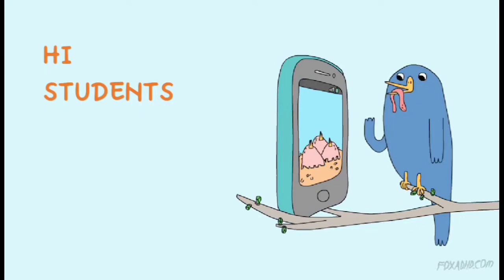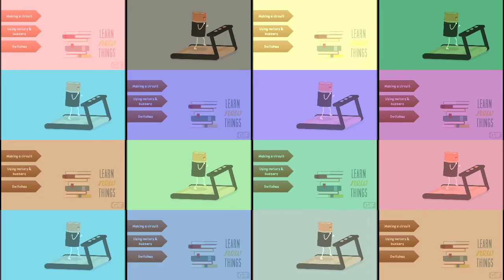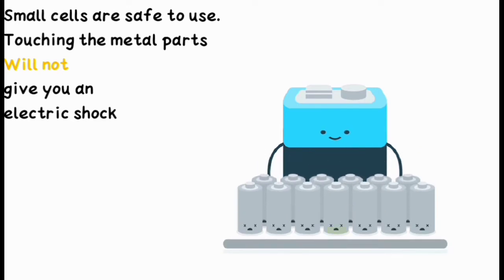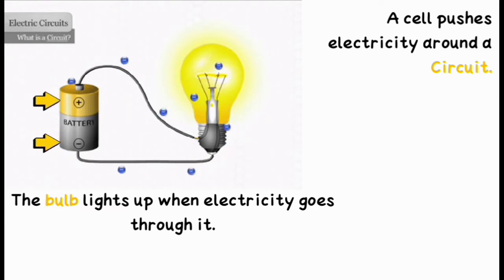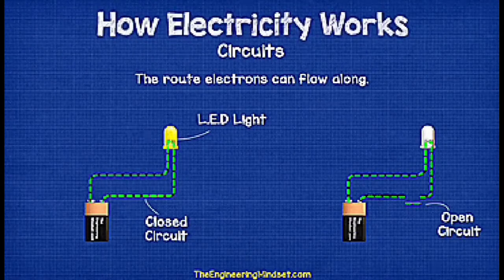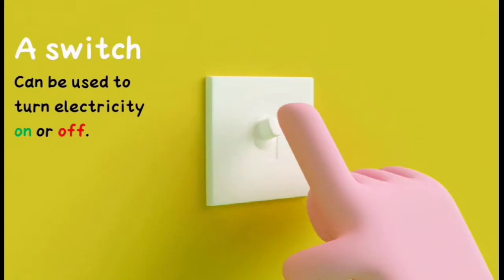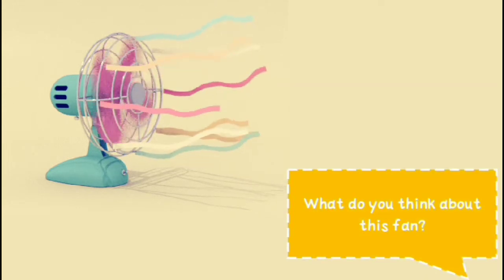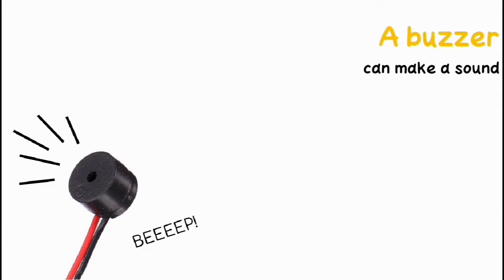making a circuit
electricity
science
circuit
switch
second grade
Cambridge